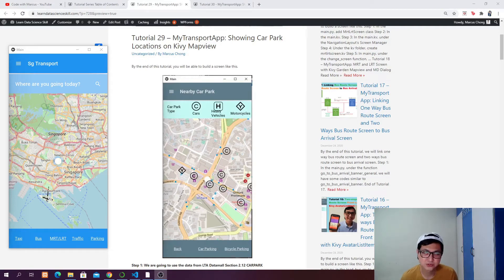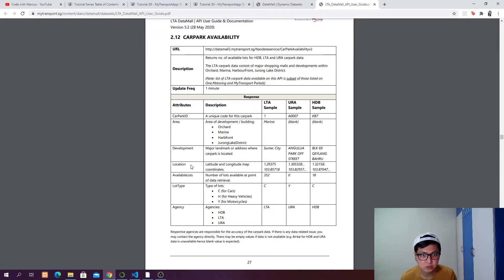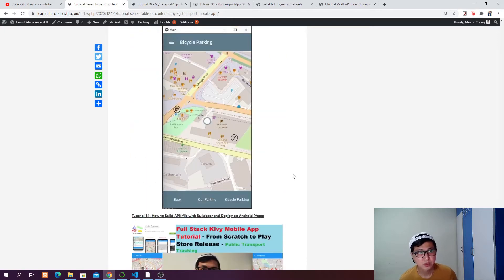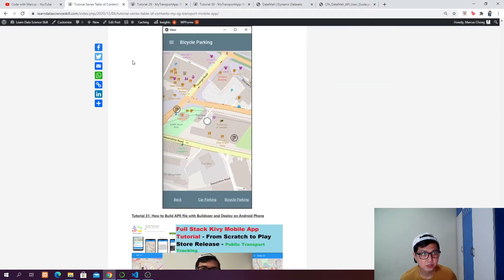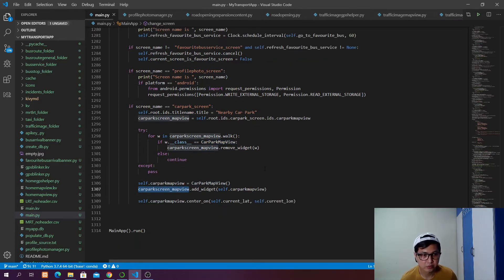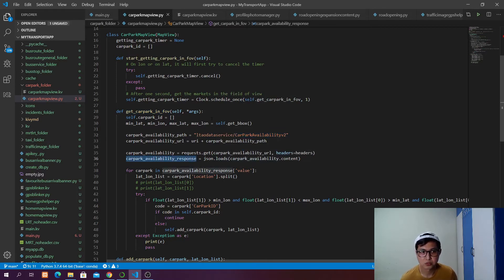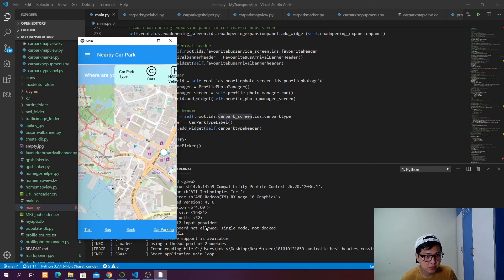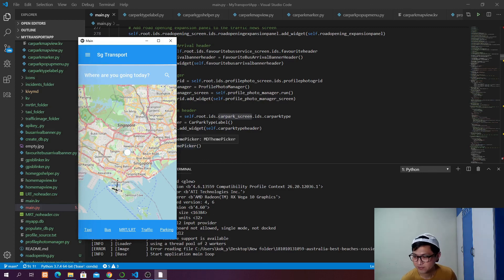Kivy Mobile App #29 | Show Car Park Availability on Mapview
In this tutorial, we are going to create a new Car Parking screen in MyTransportApp. This screen is going to show all the nearby car parking, including cars, heavy vehicles and motorcycle. When you click on the marker, you will get a pop up menu with the information of the car park.

1. How to send a GET request to LTA Datamall to get the car park availability data.
2. How to create Mapview and get min and max latitude and longtitude in the user window.
3. How to create different classes of carpark marker on the Mapview.
4. How to create Pop Up Menu and MD Dialog that shows the details of the carpark.
5. How to create a GPS Helper to initiate the GPS Blinker, center the Mapview and alert user to turn on GPS

I am very exciting to share what I have learned about Kivy with you :)